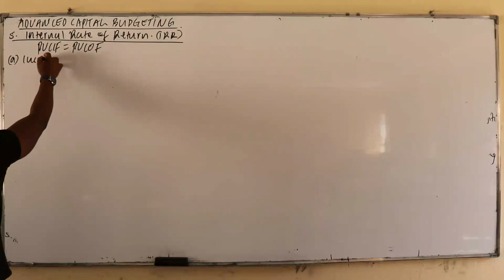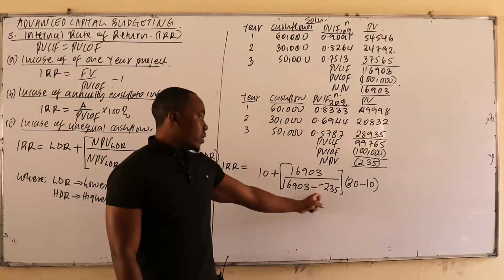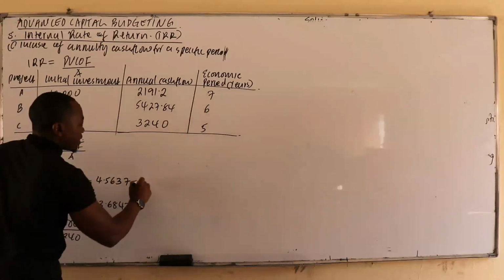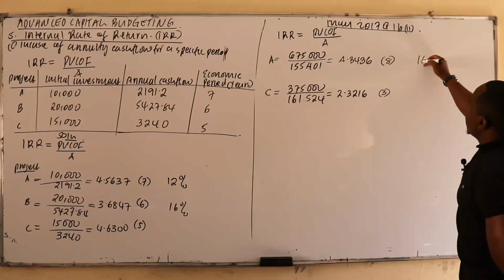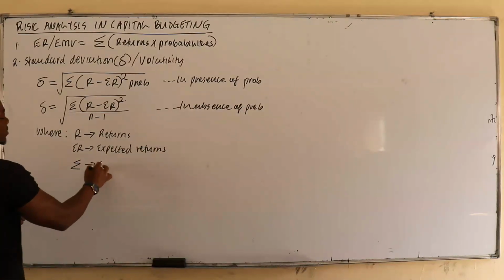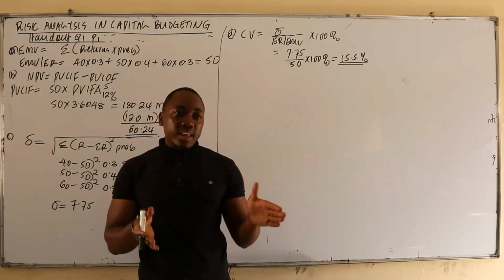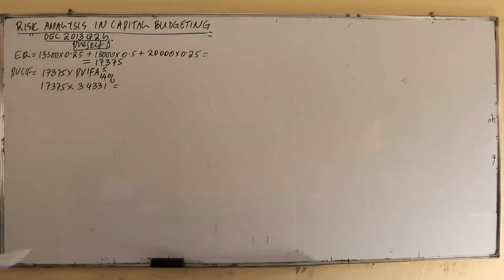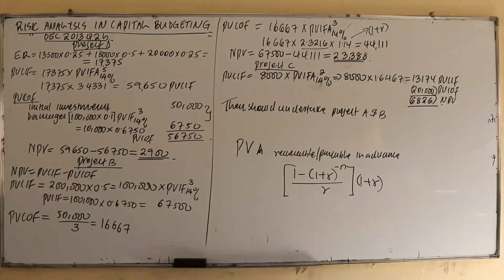AFM ADV CAPITAL BUDGETING CLASS 2